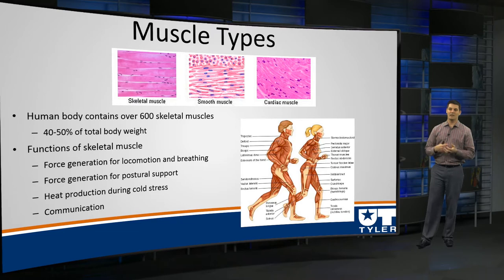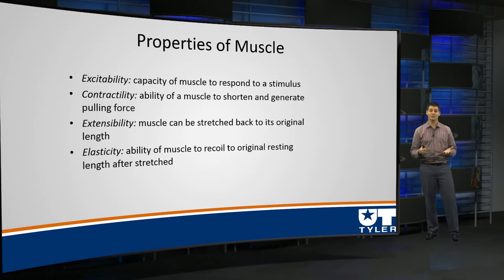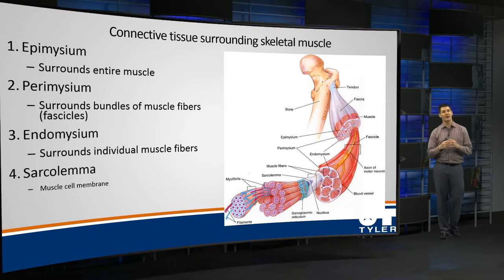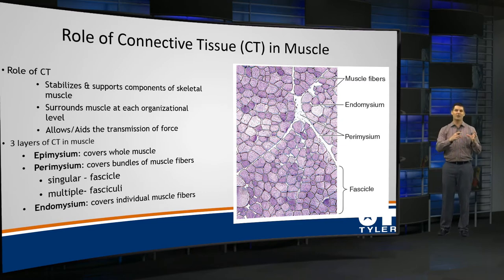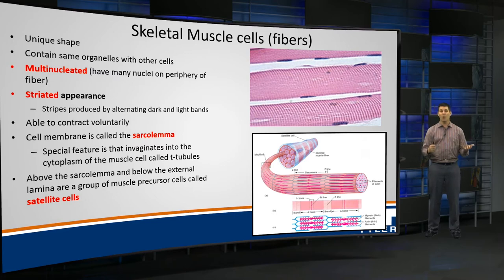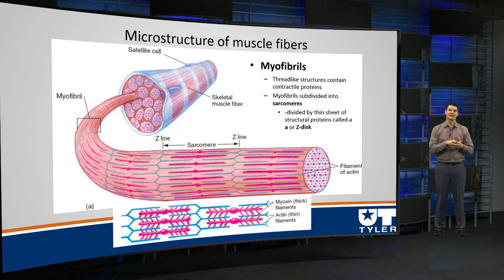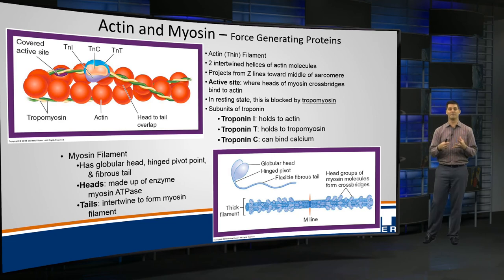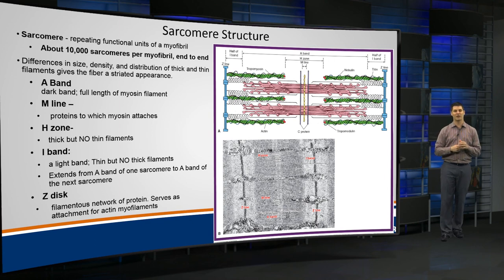m1.1 - Structure and Function of Muscle Part 1